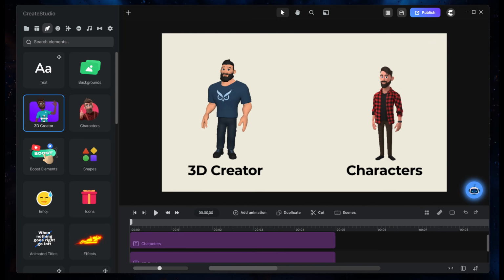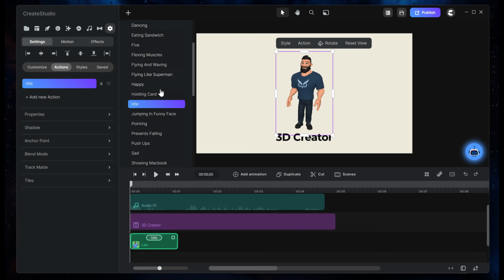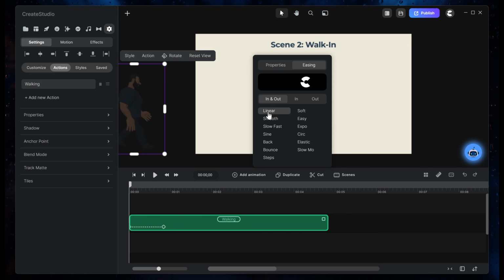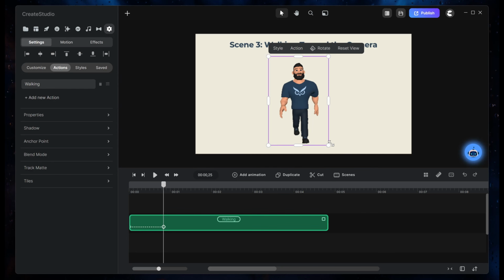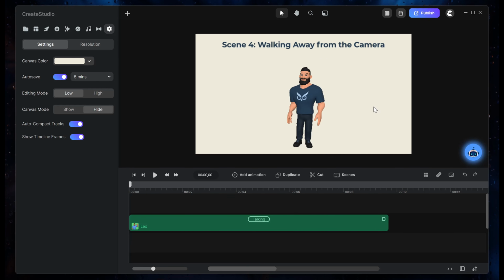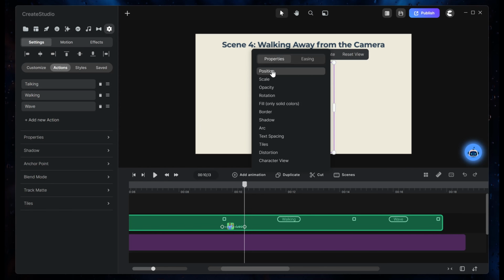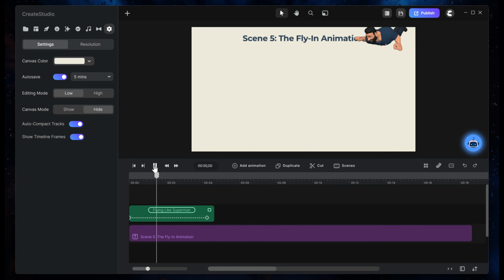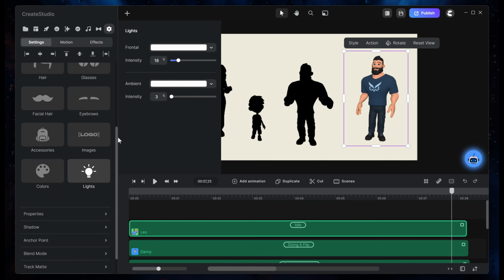3D Character Animation Tutorial Walking Scenes | CreateStudio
👉 Don’t miss out on the special deal 🎁 I mention in the video, grab your lifetime access to CreateStudio

Learn how to animate 3D characters in CreateStudio with powerful walking scenes!

In this step-by-step CreateStudio tutorial, I’ll show you how to create professional animations using CreateStudio’s 3D characters — from walking scenes to flying in scene, plus tips & tricks.

🎯 What You’ll Learn in This Tutorial:

✅ Intro 3D Character | 00:12
✅ Pop-up with wave animation | 02:35
✅ Walk-in animation | 03:06
✅ Walking toward the camera animation | 05:11
✅ Walking away from the camera animation | 07:51
✅ Fly-in animation | 10:40
✅ Bonus tips & tricks | 12:10

Whether you’re creating explainer videos, tutorials, branded content, or YouTube shorts, mastering CreateStudio 3D characters will level up your animation game.

Happy editing! 🎬✂️ If you have any requests, feel free to drop them in the comments! 💬